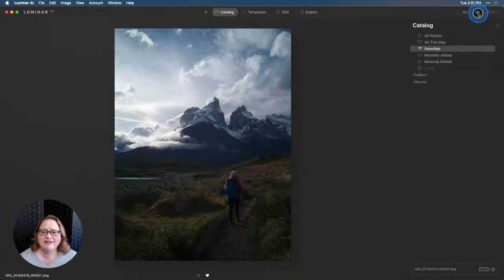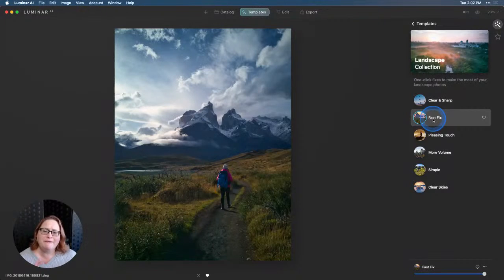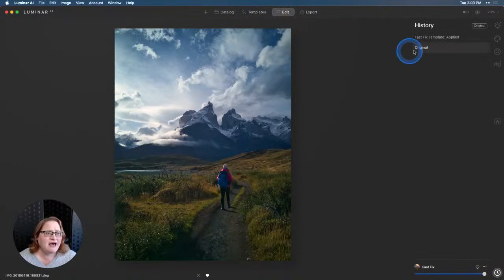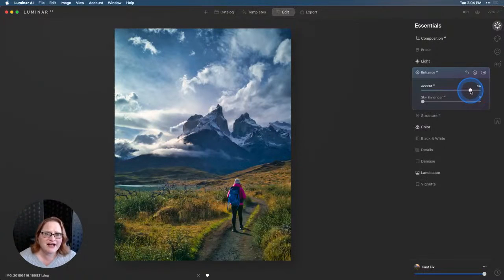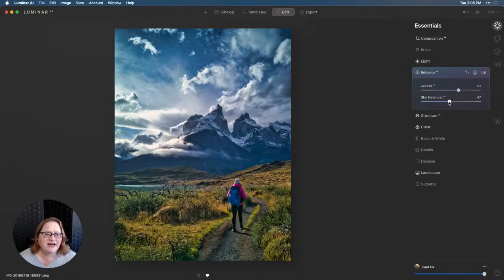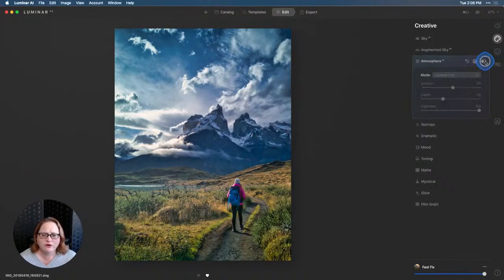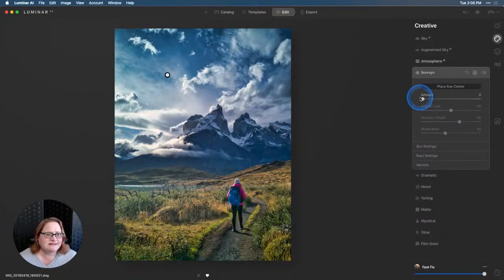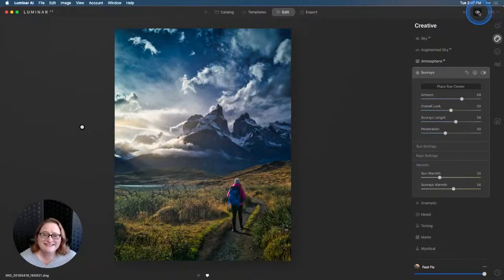Luminar Coffee Break: How do I add drama and anticipation to an adventure photograph?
Topic: How do I add drama and anticipation to an adventure photograph?

Have you ever captured a photograph of a thrilling adventure, only to find that the result falls short of your memory and lacks the drama and anticipation you felt in the moment?

Thankfully, Luminar AI makes it easy to relive the awe of that moment through your photo. You'll find an array of Templates, perfectly suited to travel and adventure photography that will help make your photos look their best in record time.

This workflow works especially well for outdoor and adventure travel photos, but it can be applied to nearly any subject.